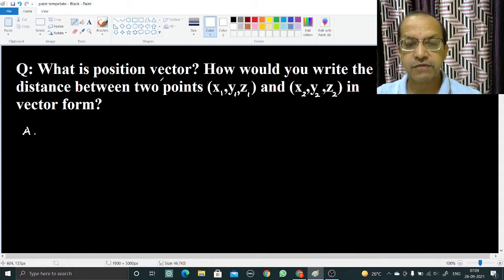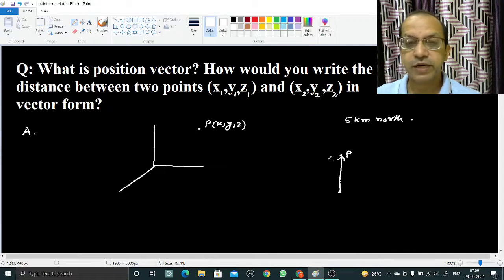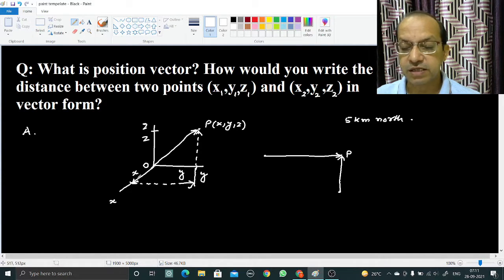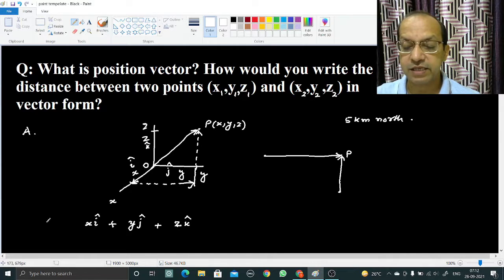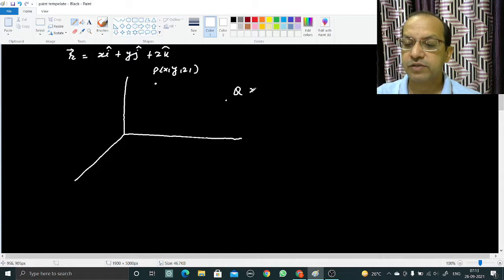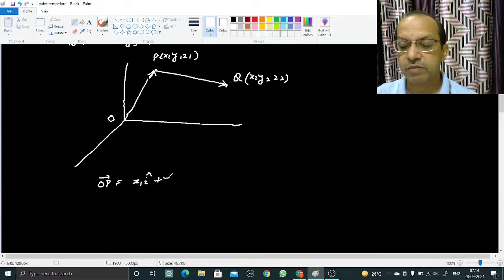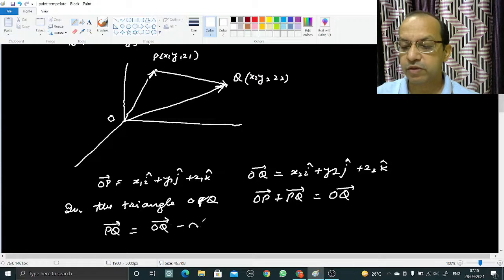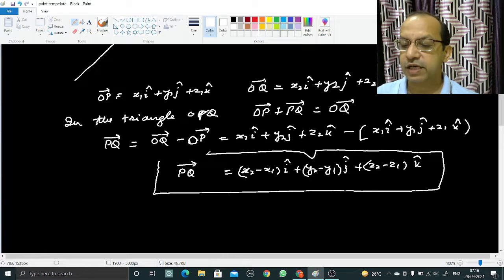Position Vector | BSc 1st Year | Physics | Semester 1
Dear Student
This video is based on the new syllabus of BSc 1st Year Semester 1 of degree colleges situated in Uttar Pradesh. After watching full video, If you have doubts in any part of this video, you can ask in the comment section.
If you found this video useful, and want more videos like this one, please like it and write few words in the comment section.